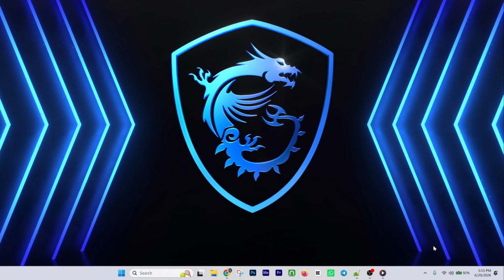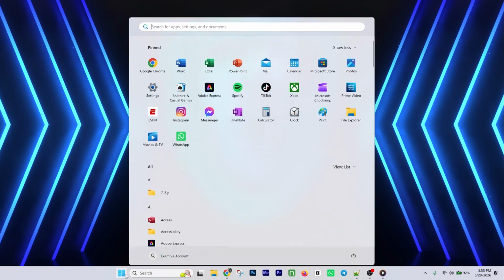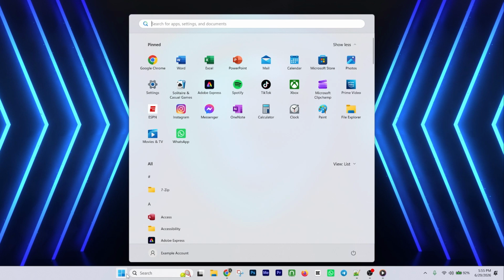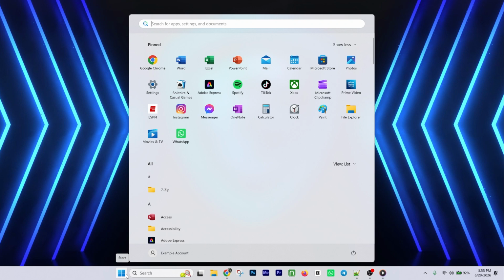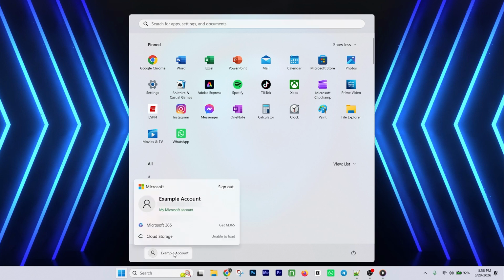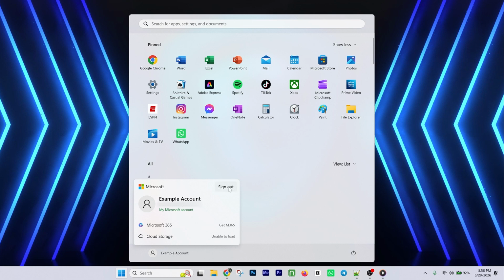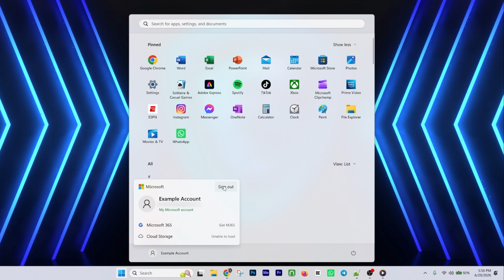How to Logout of Microsoft Account on Windows 11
In today's video i'm going to show you how to logout of microsoft account on windows 11, easy and simple tutorial to follow.